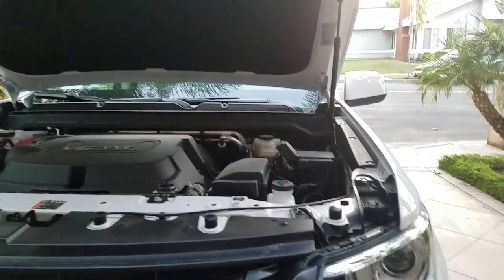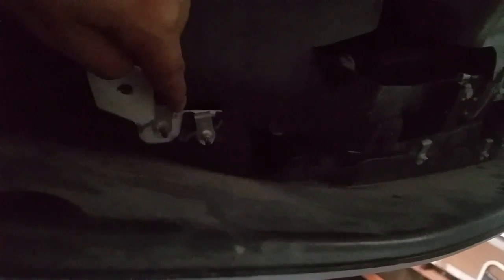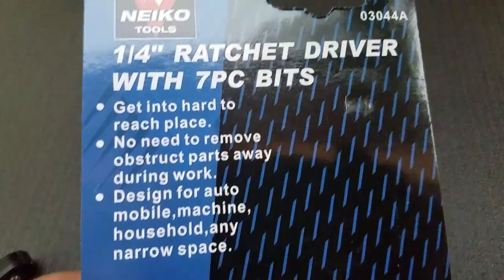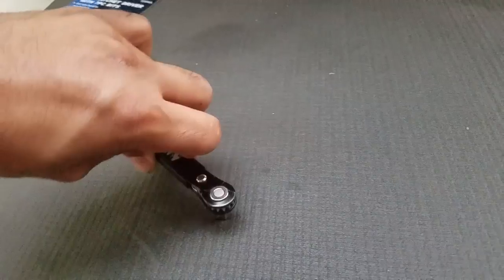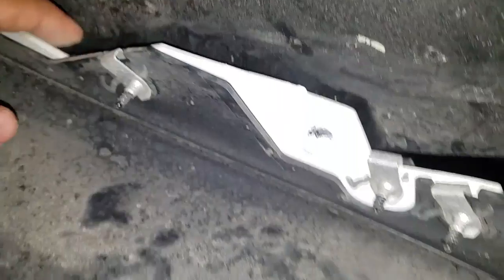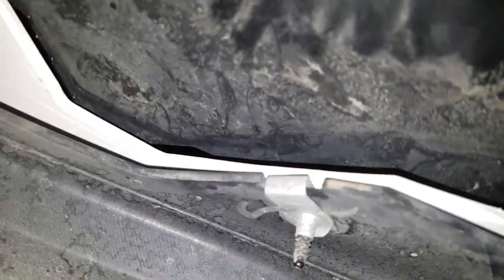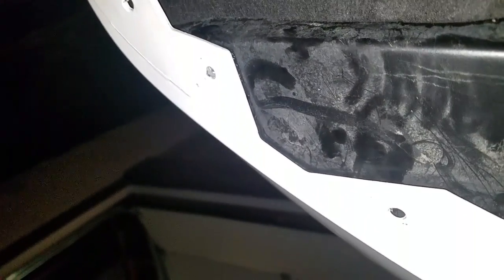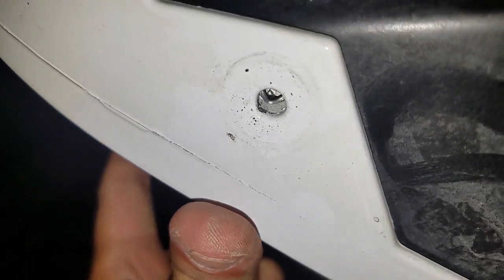How to remove Air Dam off Chevy Colorado/GMC Canyon (no cutting, no bumper removal)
There are something like 13 T15 bolts to take off.  In this video, I show the removal of two of them.  You should get the idea. Air dam does come off by end of video :)

You'll notice I used two different torx drivers... I had the opportunity to use both.  The first one I mention is 10 dollars on Amazon.  The one I use first was 20 dollars from Lowe's.  Ultimately, the Lowe's one was better quality, but either one will ultimately work.

This is the most minimally invasive way to properly remove the thing. Pretty easy, just tedious.  Should take you about an hour or so.  Good luck & enjoy!